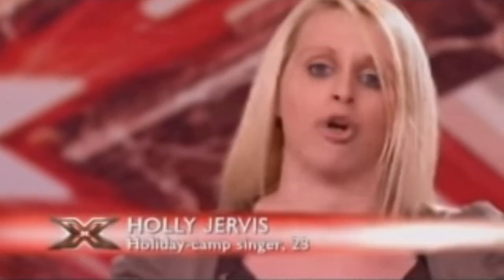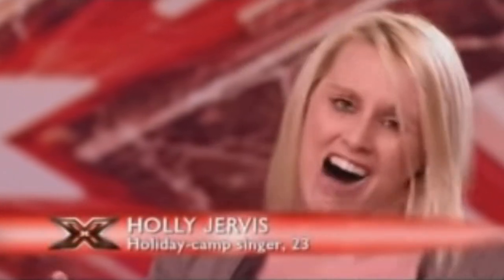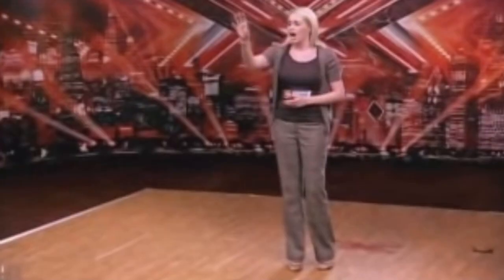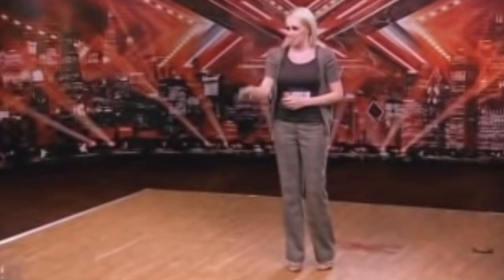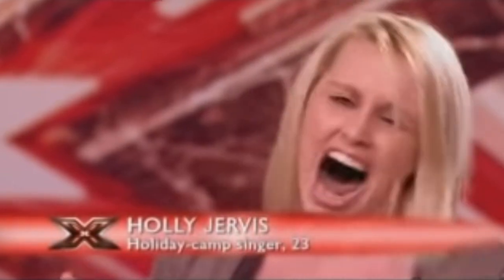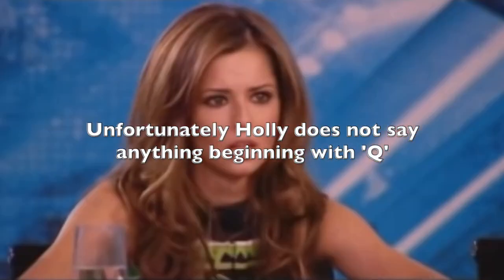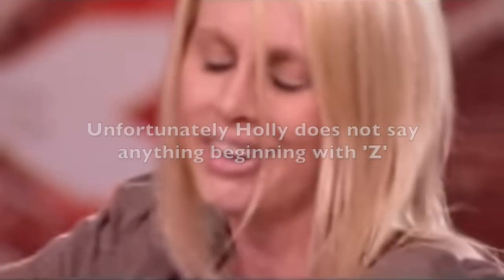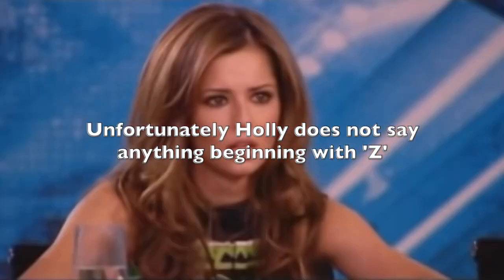Learn the Alphabet with HOLLY JERVIS | The X factor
To hear...

No hate is intended with this video.